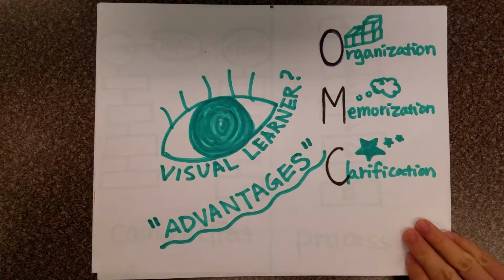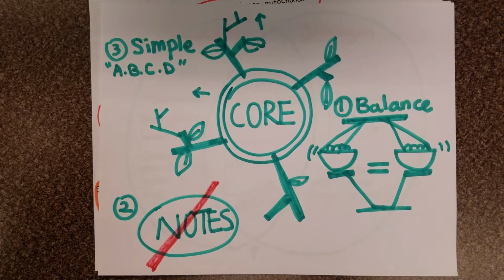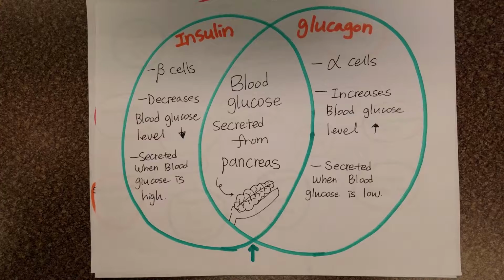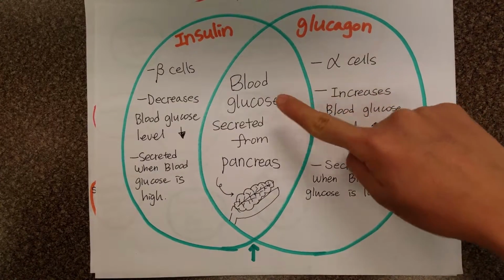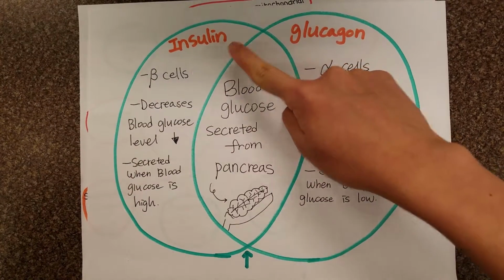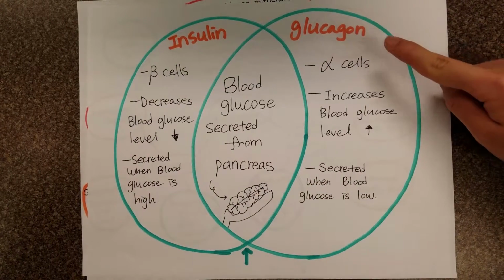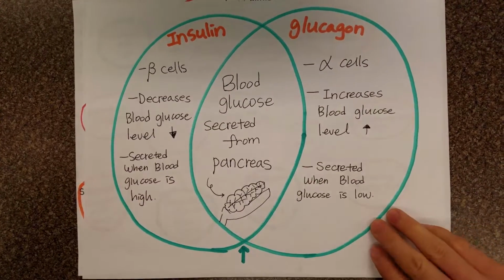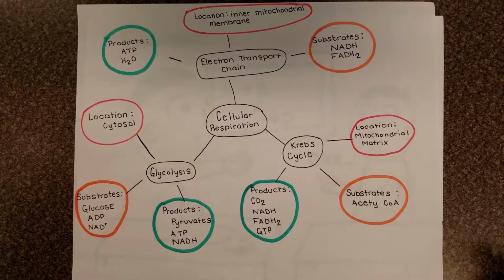BIOC107 visual mapping